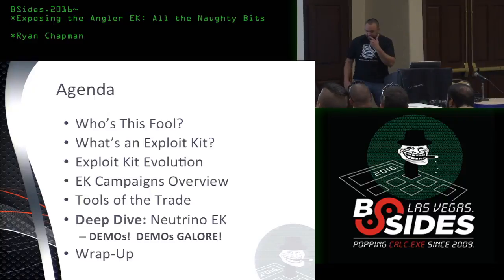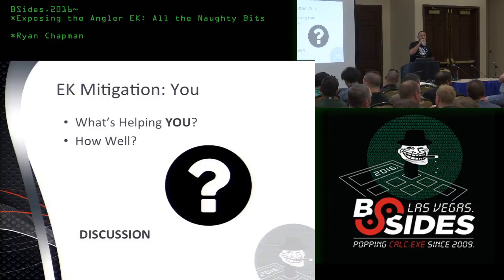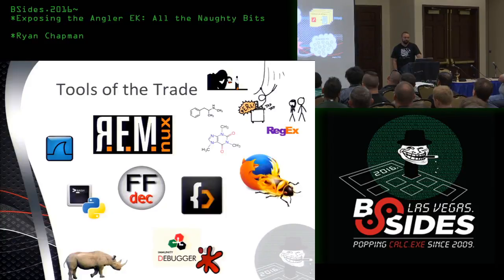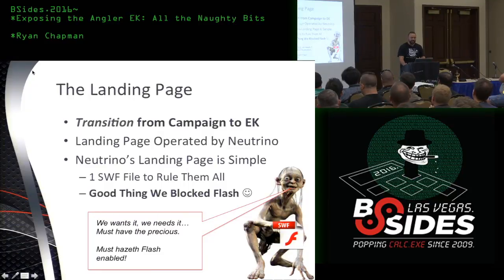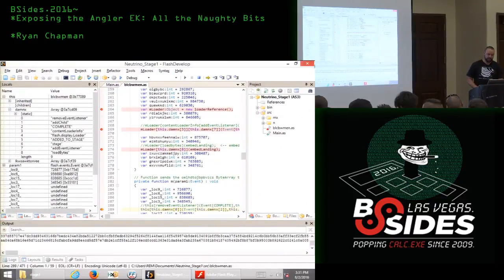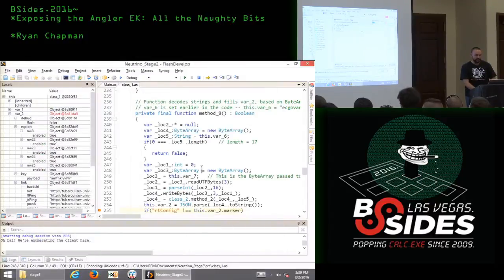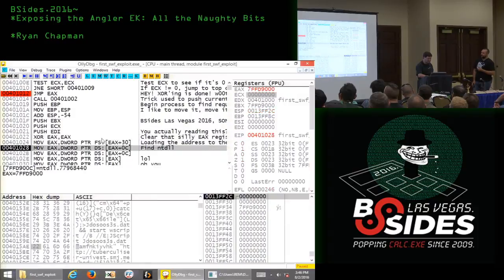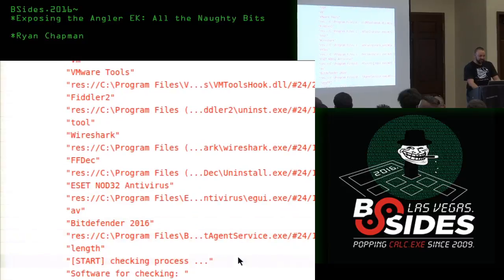Exposing the Angler EK All The Naughty Bits